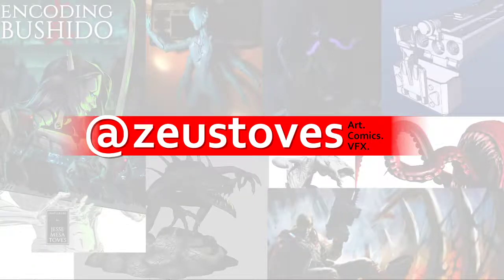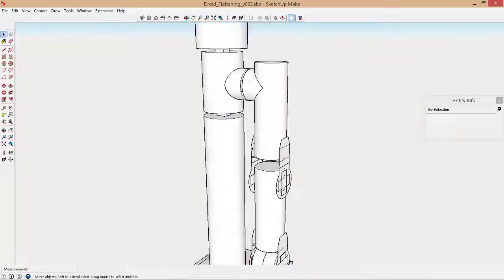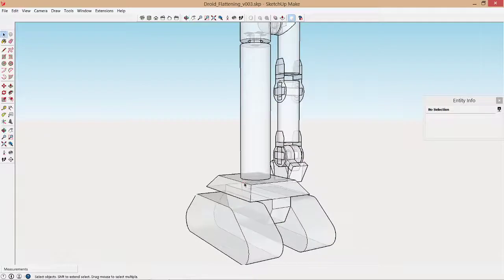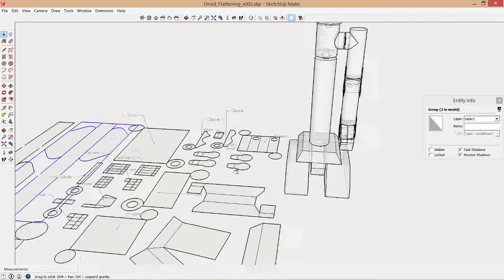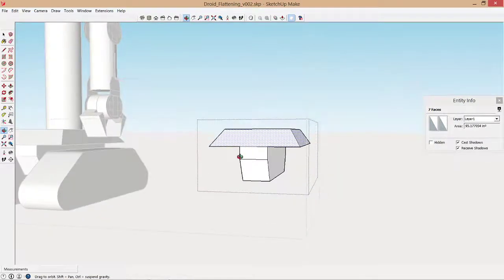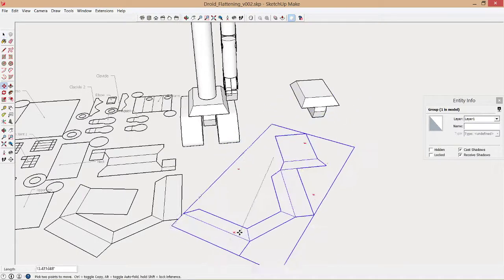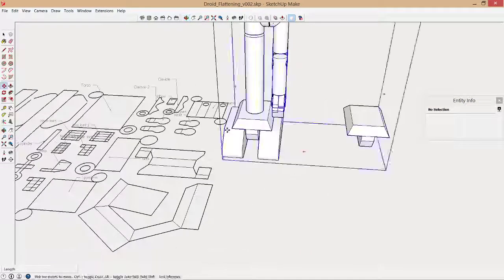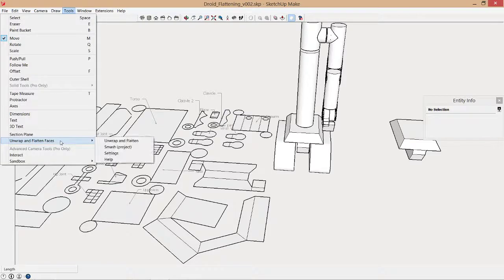Flatten your Sketchup models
Here's the link to the extension

And if you already have the preview issue and still want the newsletter: